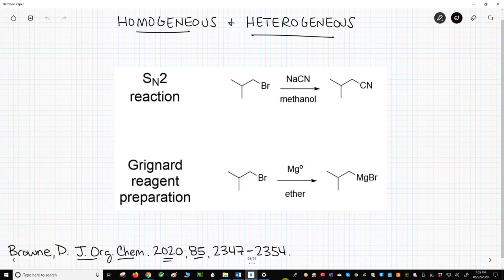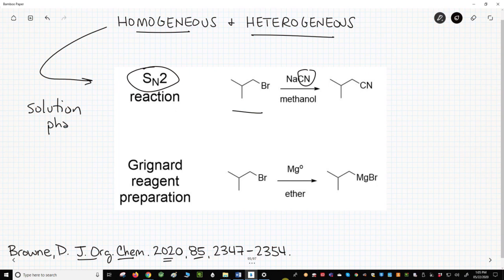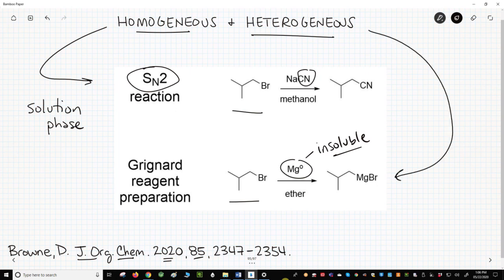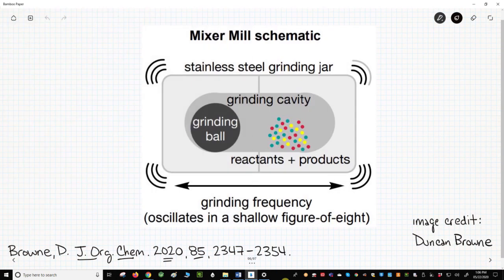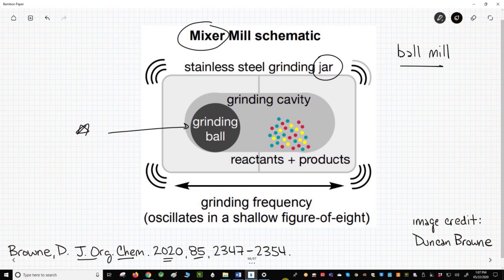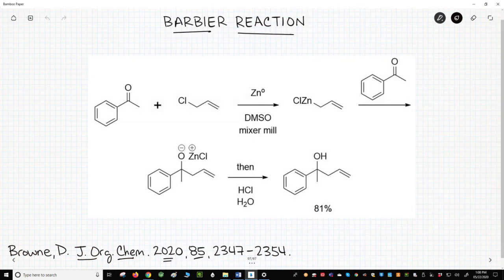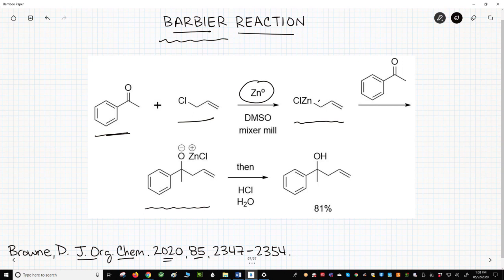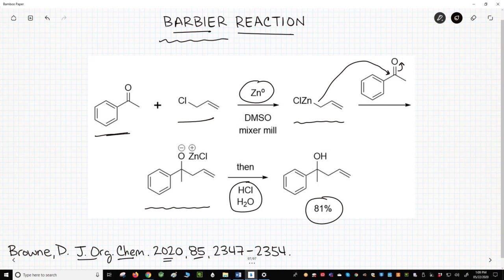in the chemical literature: mixer mills & heterogenous reactions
Reference: Browne, D. J. Org. Chem. 2020, 85, 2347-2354.

The research group of Professor Duncan Browne now at University College London researched the use of mixer mills, or ball mills, to perform organometallic reactions.  The group specifically used a mixer mill to facilitate Barbier reactions of allyl halide with zinc onto ketones, aldehydes, and imines.  With a mixer mill, the reactions could be performed in generally high yield within 2 hours.  The action of stainless steel balls in the mill upon the zinc metal likely both increased the surface area of the zinc and exposed reactive surfaces on the metal.  The use of mixer mills to perform reactions is an example of mechanochemistry.  The work was published in the chemical literature in the Journal of Organic Chemistry.